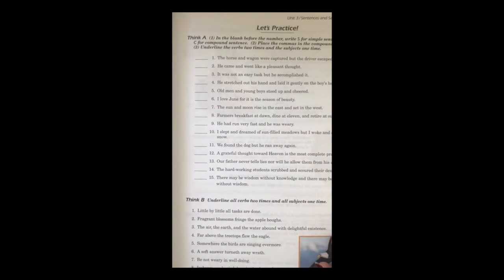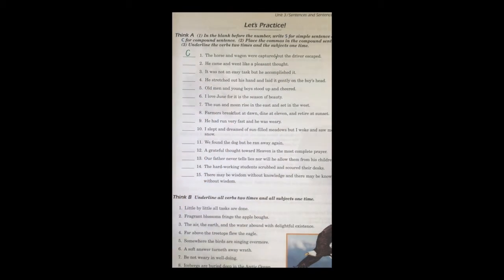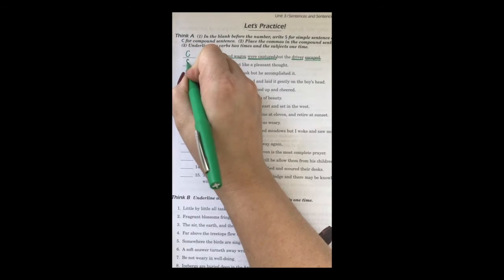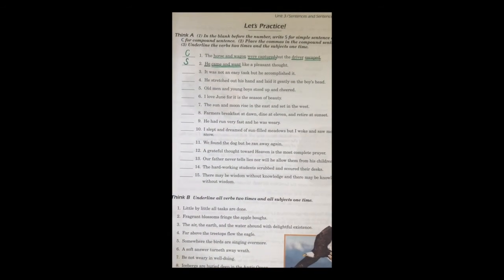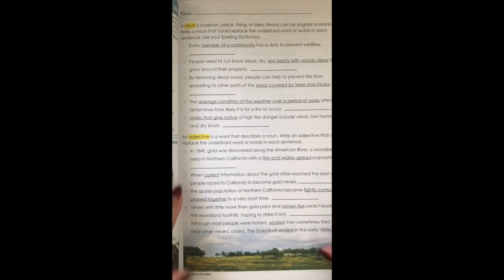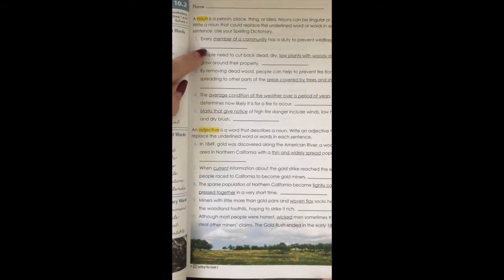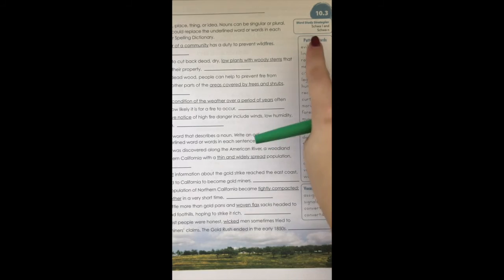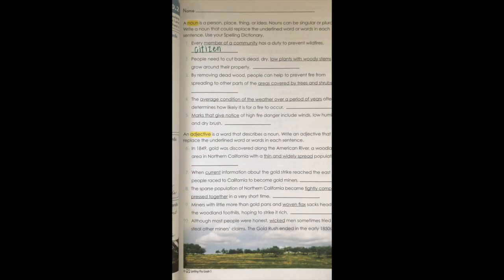Oct 28 Wed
Lessons for Wednesday, Oct. 28th